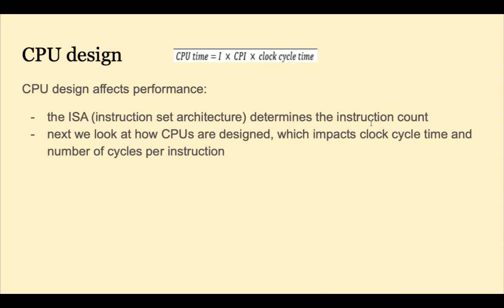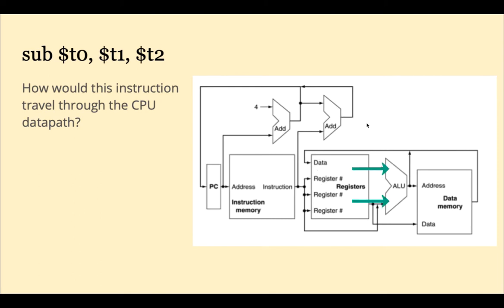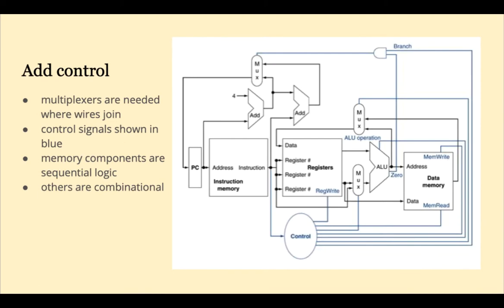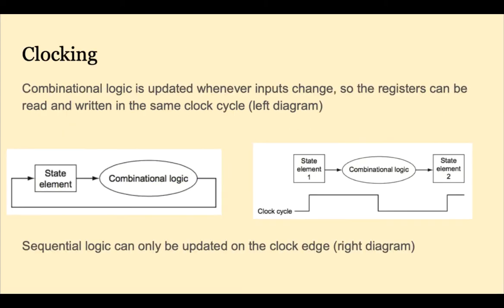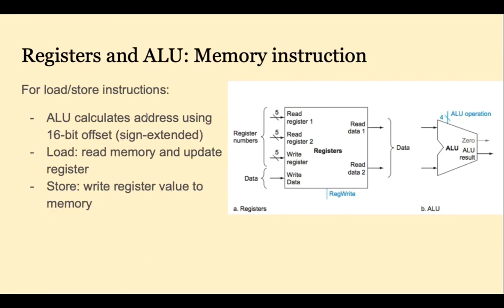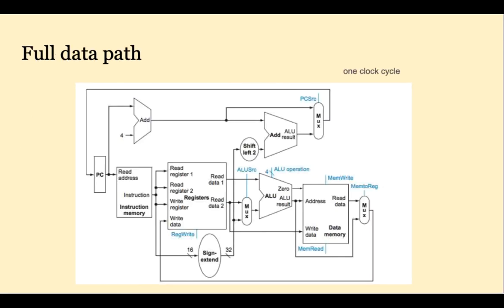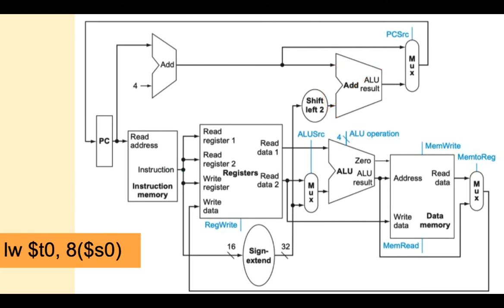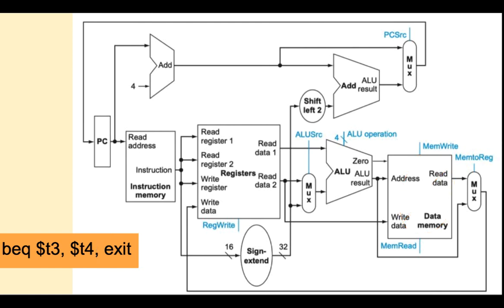CA15 - MIPS nonpipelined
The MIPS CPU single cycle implementation